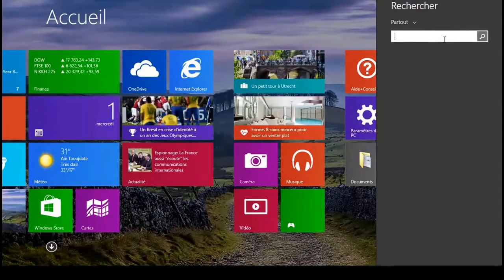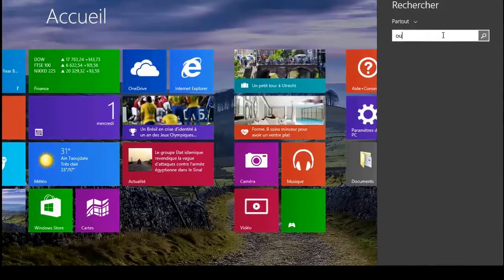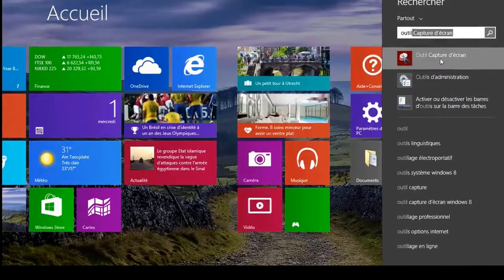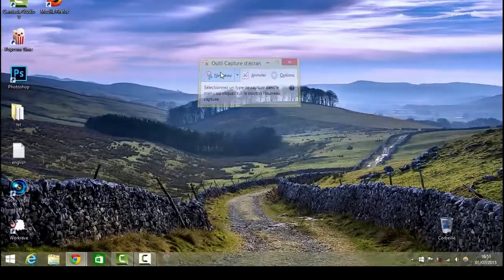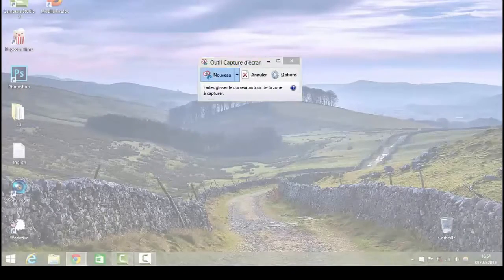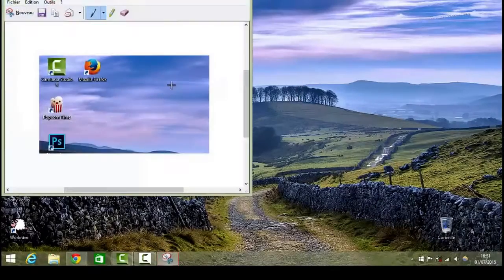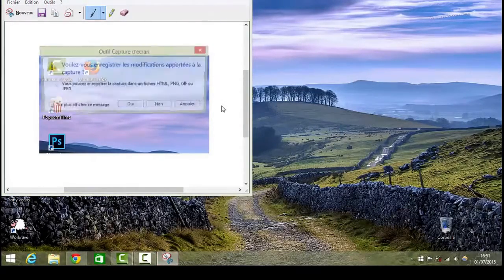How To ScreenShot On Windows 8.1-How To Take A ScreenShot Windows-How To! Videos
How To Lose Belly Fat In Two Weeks-Get Rid Of Fat Belly In 2 Weeks-Lose Fat Belly In 2 Weeks

How To Lose 10 Pounds In 7 Days-Best Weight Loss Meal Plan-Lose 10 Pounds-How To! Videos